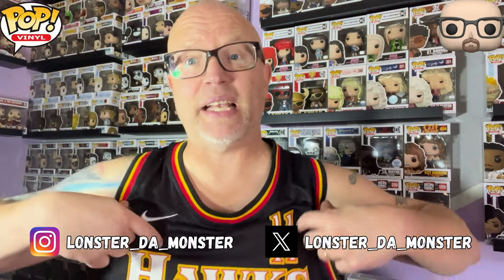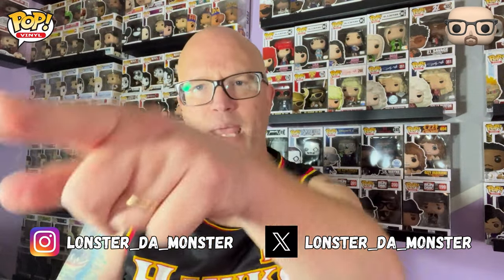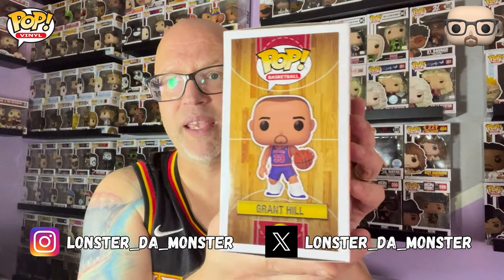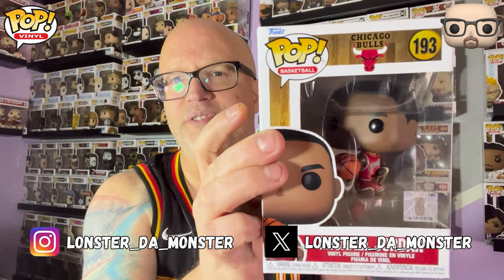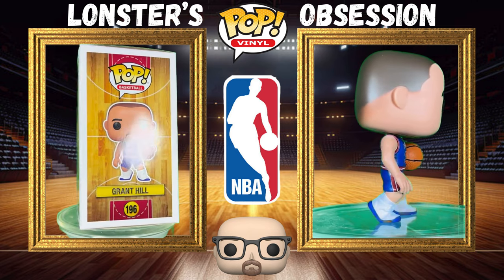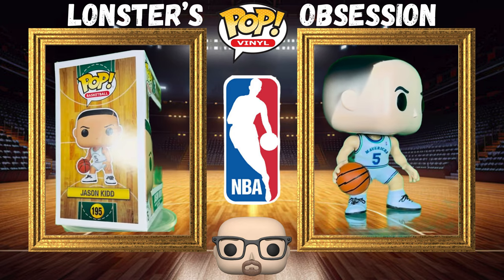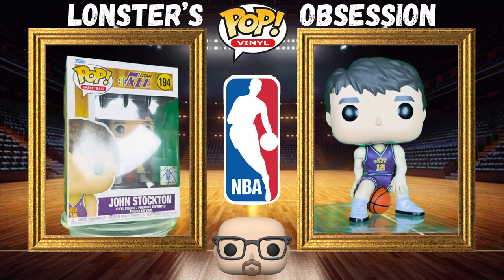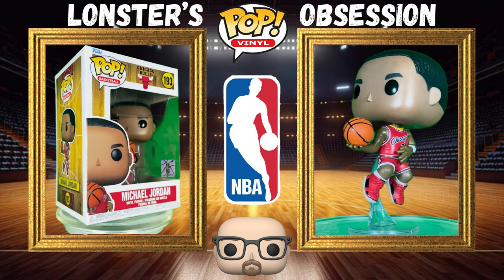Unboxing 90s NBA Legends in Funko Form!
Step into a time capsule as I unveil four of the greatest icons of the 90s NBA, now immortalized in Funko Pop! figures! First up, the electrifying Grant Hill, a true Pistons powerhouse, followed by the playmaking wizard Jason Kidd in his Mavericks days. Then, I reveal the ultimate floor general, John Stockton, the Jazz legend himself, and finally... the GOAT, Michael Jordan, whose presence redefined basketball forever. These Pops capture more than just players; they capture pure history and nostalgia. Watch and discover the hidden details in each figure, and find out what makes each of these players’ Funkos a must-have for serious collectors. Will these Pops take you back to the golden days of NBA greatness?